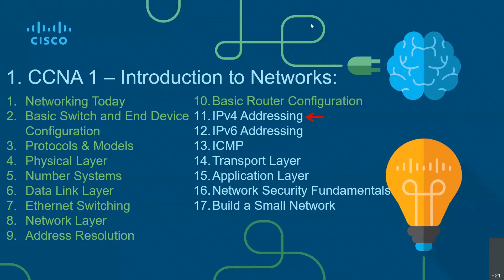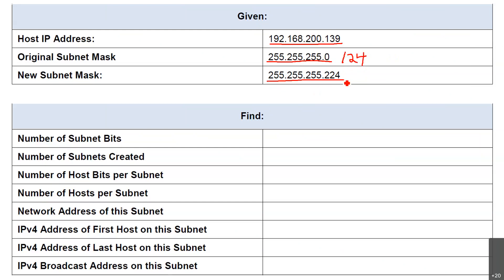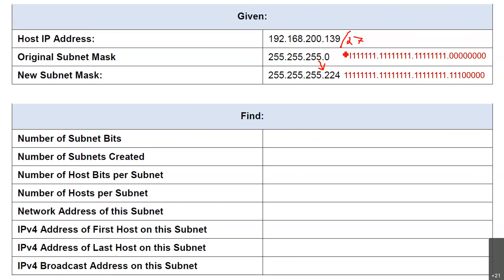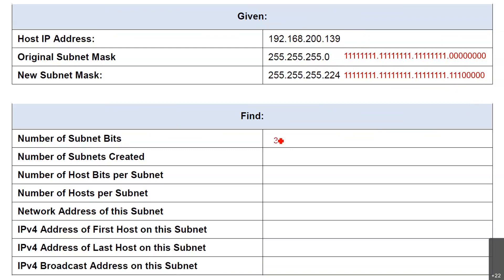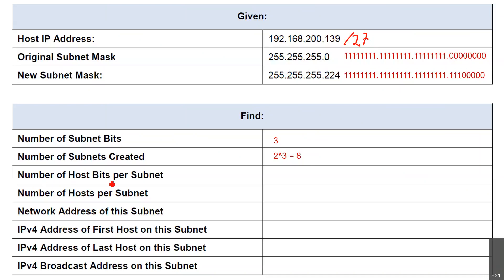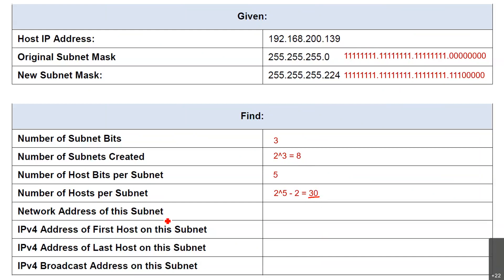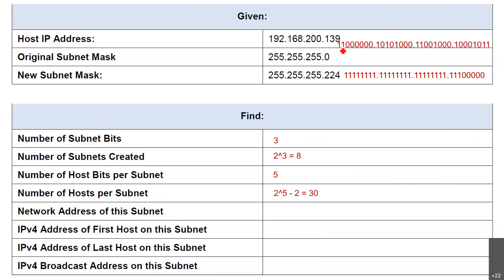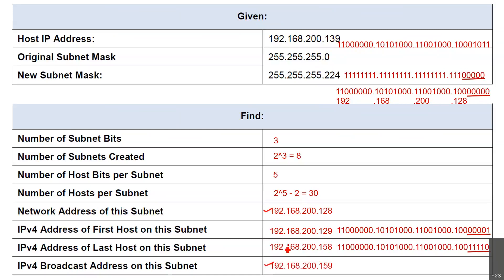CCNA-1-Lab-11 - DC&NM - Lab Sessions - Module 11 - IPv4 Addressing Exercise - 2021 - Sem 1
CCNA-1-Lab-11 - CMPE2000 - Data Communication & Network Management - Cisco CCNA-1 (Introduction to Networks) Lab Sessions - Module 11 - IPv4 Addressing Exercise - 2021 - Sem 1 - Curtin Malaysia.

Module Topics include:
IPv4 Addressing Exercise